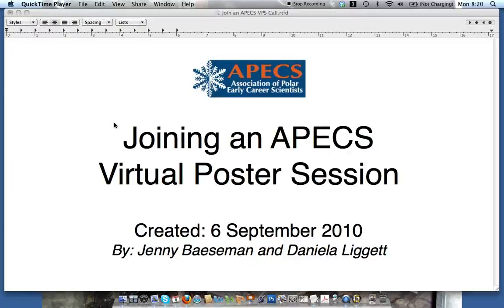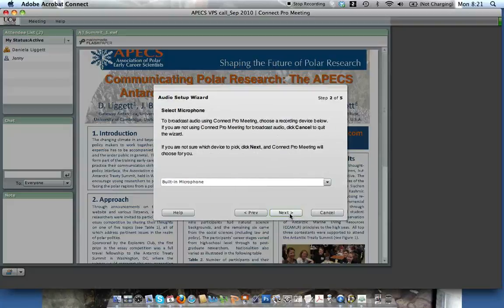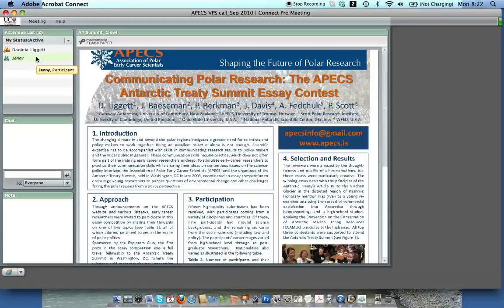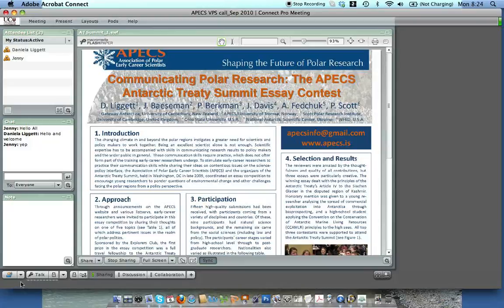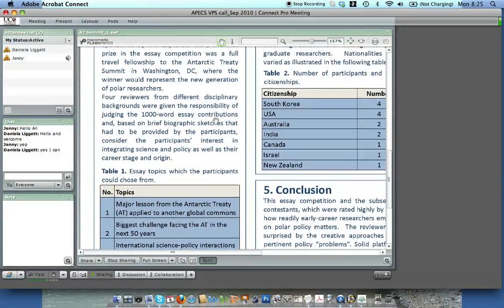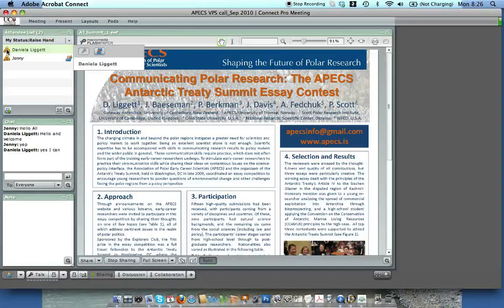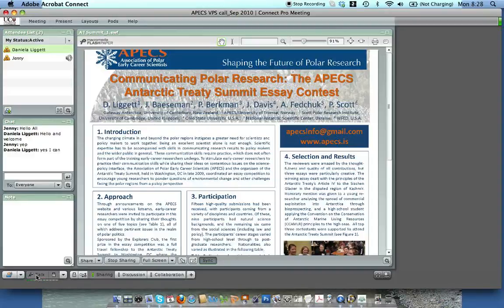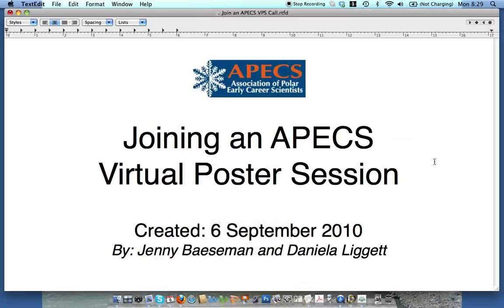Join an APECS Virtual Poster Session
A short video showing how to sign into an APECS Virtual Poster Session using Adobe Connect Pro, thanks to in-kind support from the University of Canterbury in New Zealand.

As a point of fun information - this video was made by two people across the globe from each other - one in Tromsø, Norway and the other in Christchurch, New Zealand!